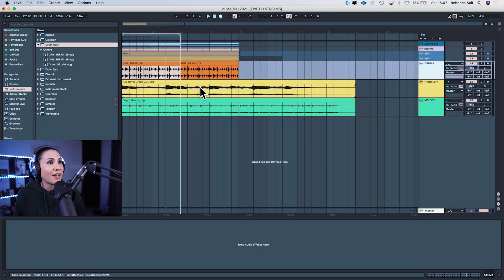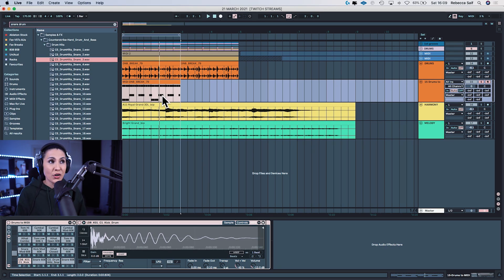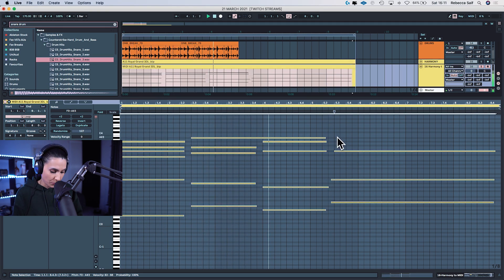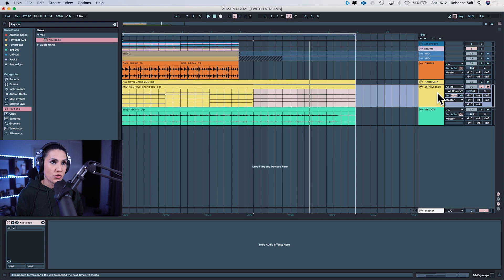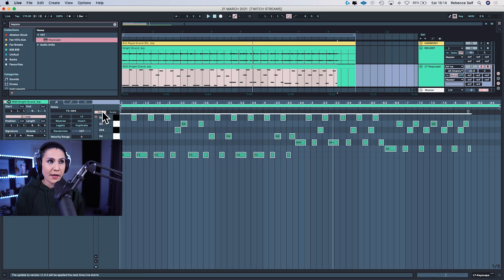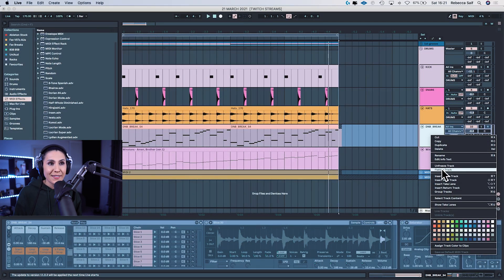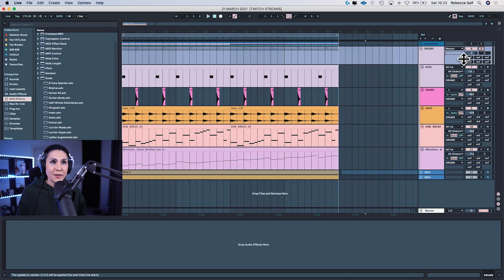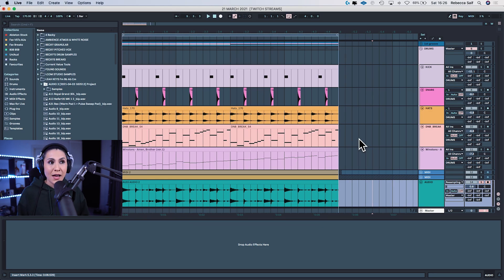How To Convert Audio to MIDI in Ableton Live 11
Learn about the 3 different ways to convert drums, harmony and melody audio files to MIDI tracks in Ableton Live 11. We look at how you can replace the drum samples and instruments after conversion. Also learn about how and why you would want to convert your MIDI to audio files. We look at freezing, flattening, resampling and exporting audio files.

So much information in this video!! I hope you get what you want out of it and more.

Becky Saif

Timestamps

0:00 - Intro
0:36 - Convert Drums to MIDI
2:20 - Convert Harmony to MIDI
4:50 - Convert Melody to MIDI
7:32 - Convert MIDI to Audio
9:54 - Resampling Groups